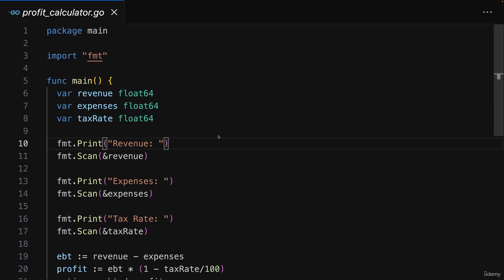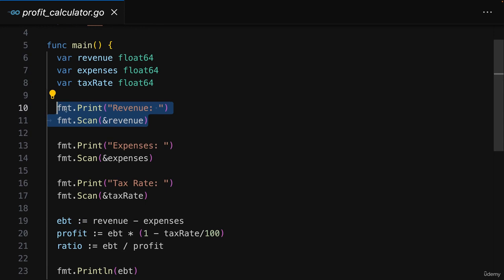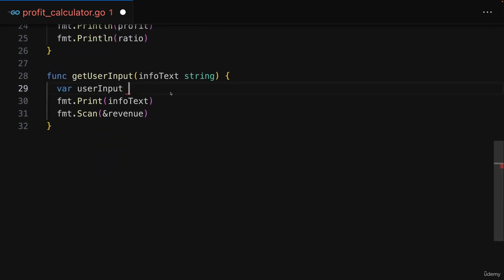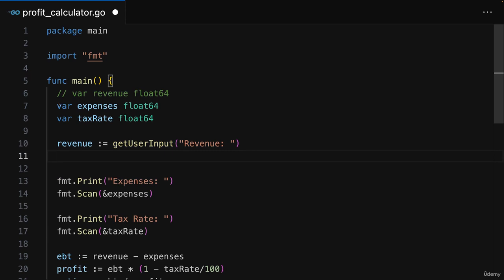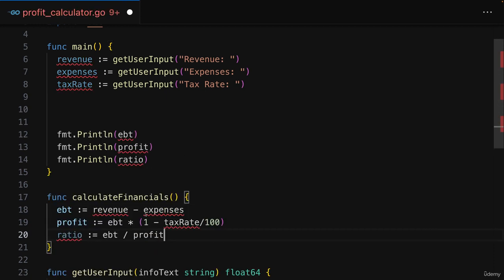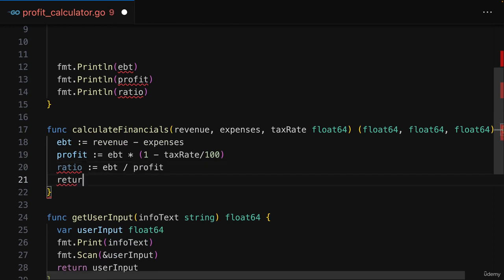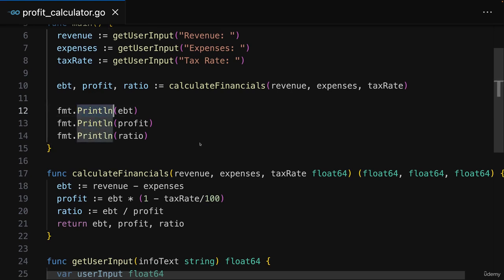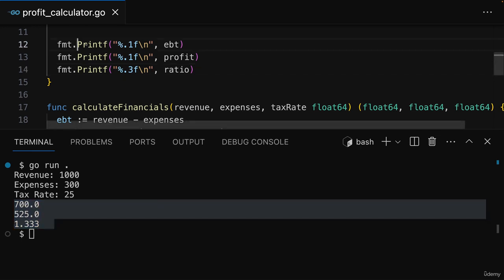27 Exercise Working with Functions